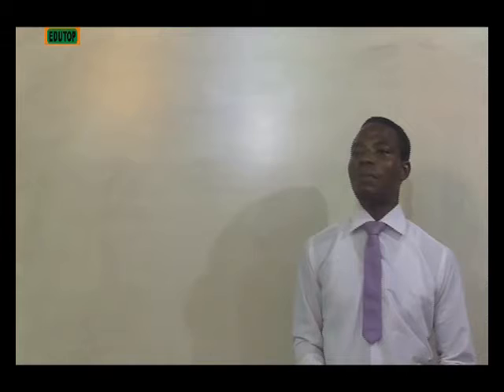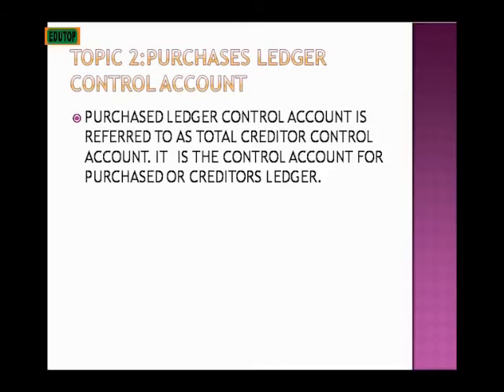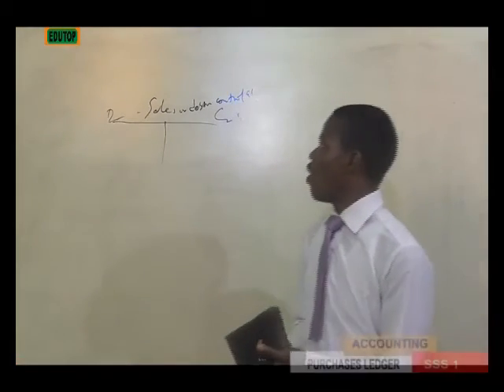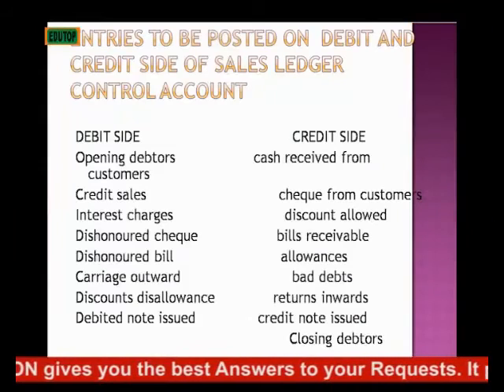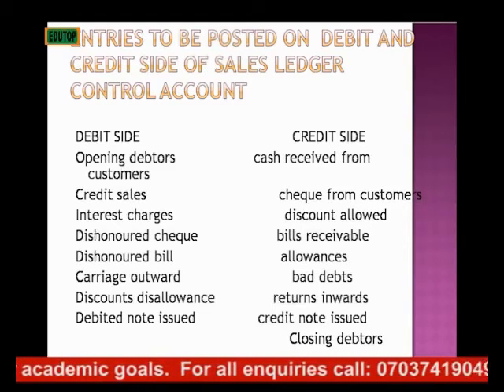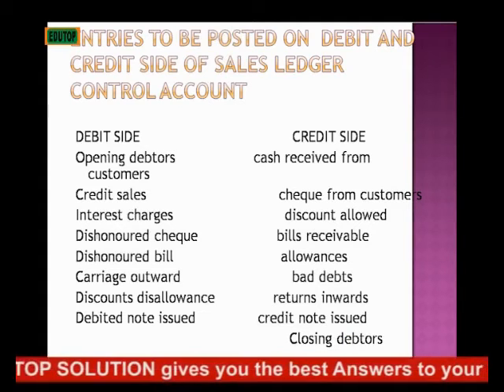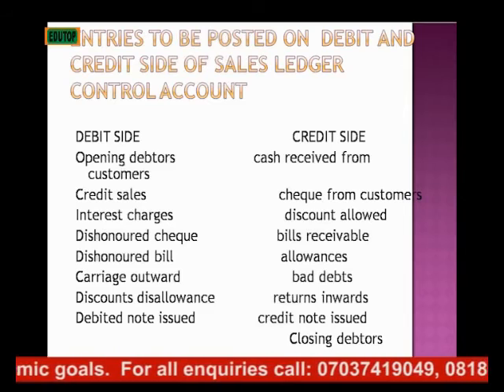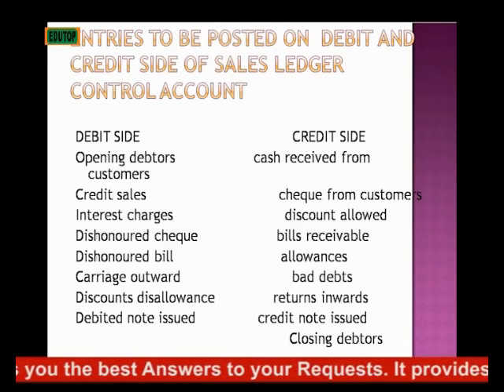(ACCOUNTING FOR SENIOR SECONDARY SCHOOL SS1) Lesson 34